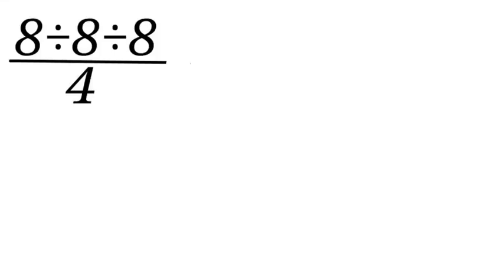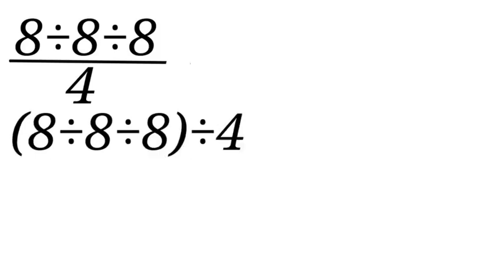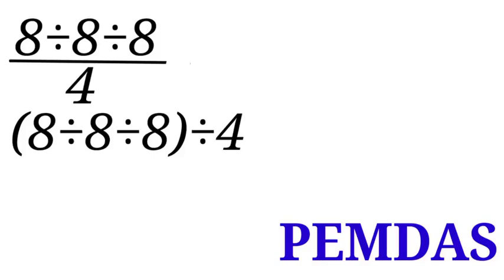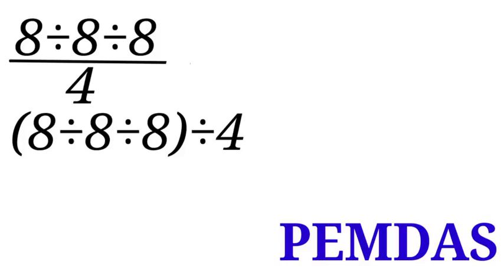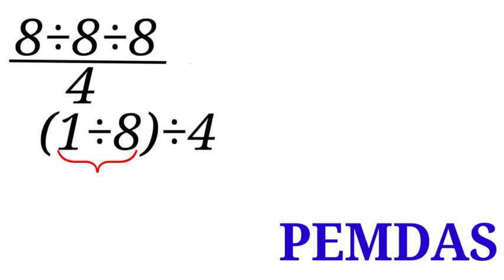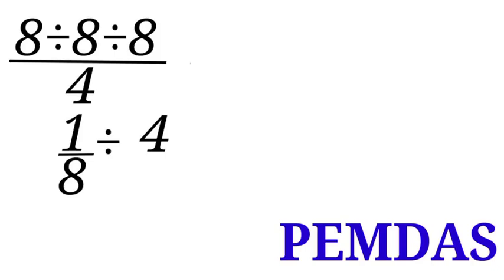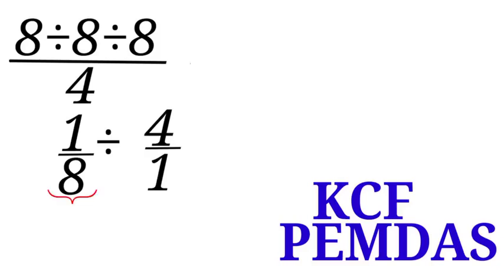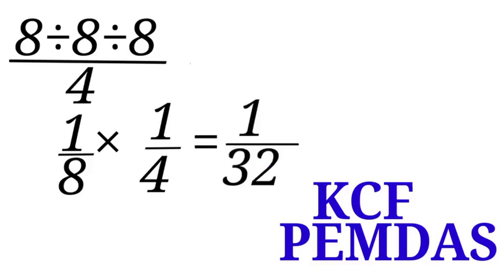Only 1% Get This Right | (8 ÷ 8 ÷ 8) ÷ 4 Explained Step by Step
(8 ÷ 8 ÷ 8) ÷ 4 – Order of Operations Explained | Step-by-Step Math Solution

Many students get confused when solving division questions like
(8 ÷ 8 ÷ 8) ÷ 4 because they don’t apply the order of operations correctly.

In this video, I explain (8 ÷ 8 ÷ 8) ÷ 4 step by step, showing clearly why division is solved from left to right and how brackets affect the final answer.

👉 Watch till the end to avoid common mistakes and master similar exam questions.

✅ What you will learn in this video:

How to solve (8 ÷ 8 ÷ 8) ÷ 4 correctly

The correct use of BODMAS / PEMDAS

Why chained division is done left to right

A simple method you can use for similar math problems

This lesson is perfect for:

Primary and secondary school students

Exam preparation (WAEC, NECO, GCSE, SAT basics)

Anyone who wants to improve their math accuracy

(8÷8÷8)÷4,
8 divided by 8 divided by 8 divided by 4,
order of operations division,
chained division math,
BODMAS explained,
basic math division,
math trick questions,
learn math step by step